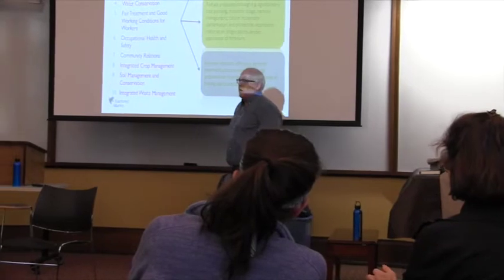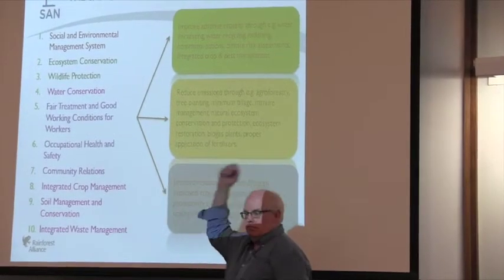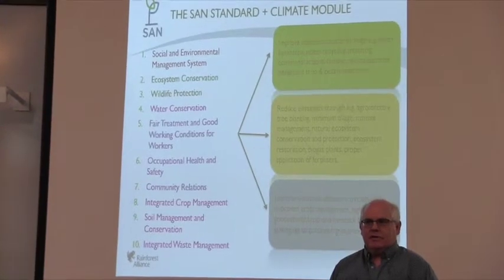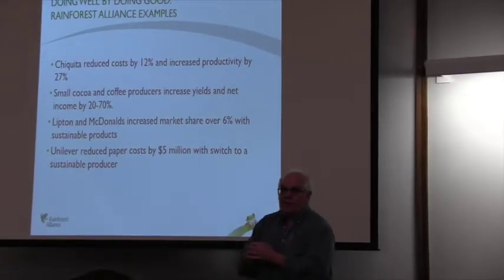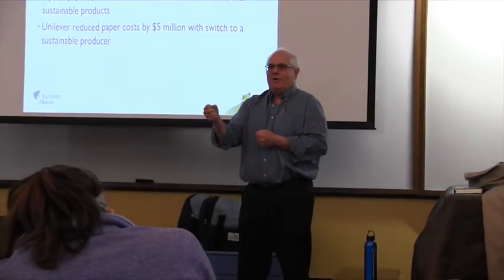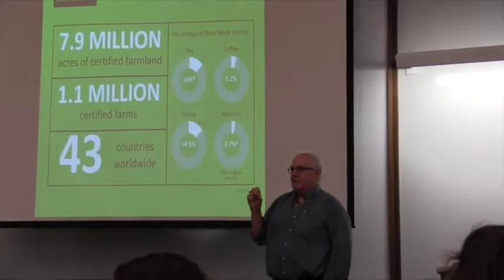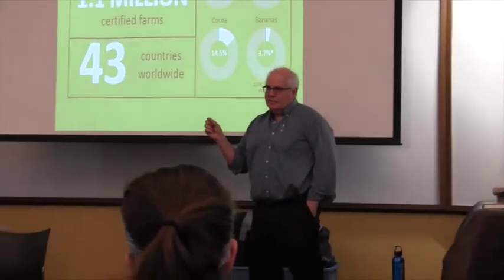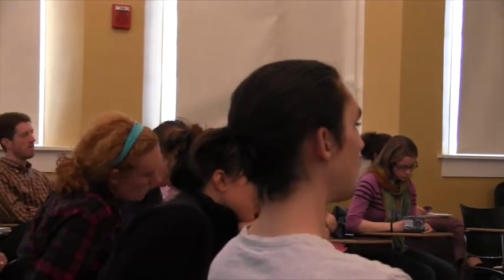MCSE Presents: Carly Fink & Richard Donovan from Rainforest Alliance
Carly Fink '14,  Special Project Assistant at Rainforest Alliance, is returning to Middlebury as the CSE Friday Speaker with her Vermont-based colleague, Richard Z. Donovan, Senior Vice President and Vice President of Forestry, to speak about the amazing work Rainforest Alliance is doing in conserving biodiversity and
ensuring sustainable livelihoods.